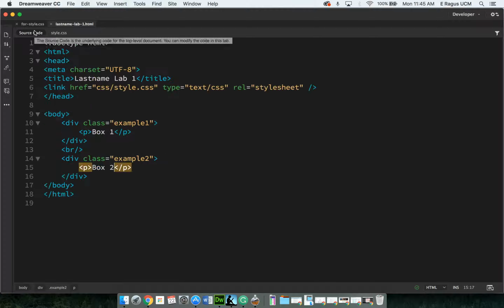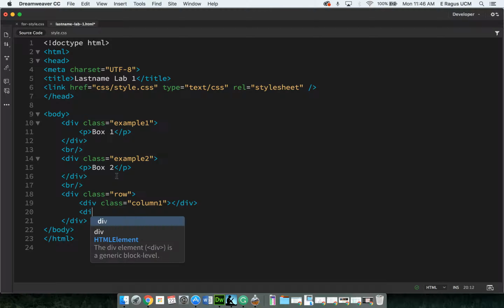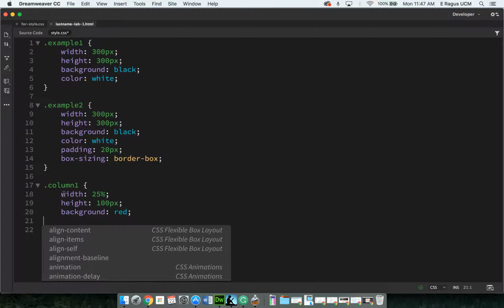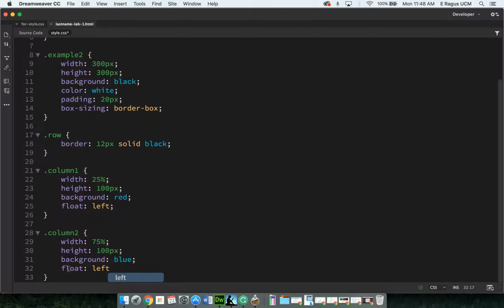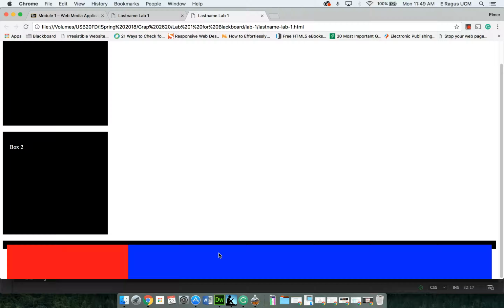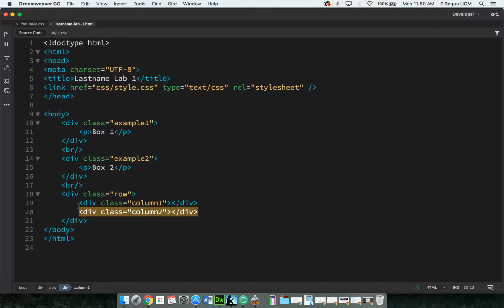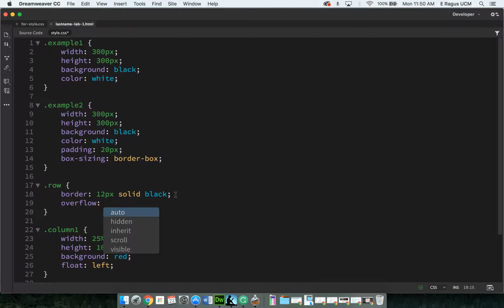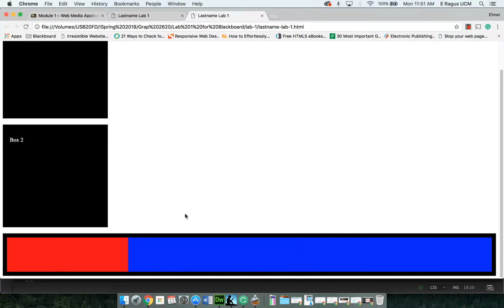Grap 2620 Liquid Layout Lab Video 2 of 3